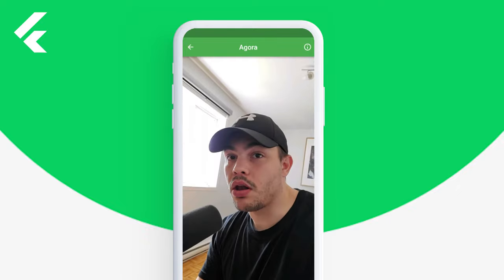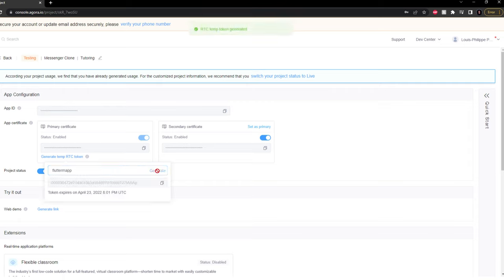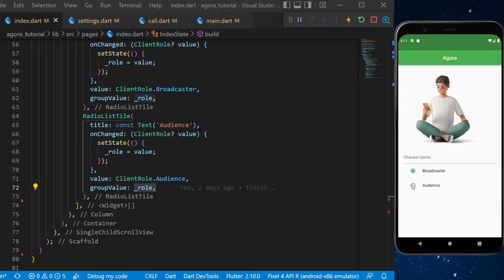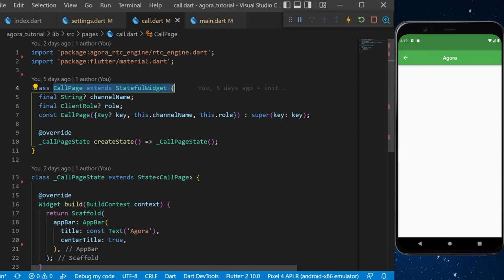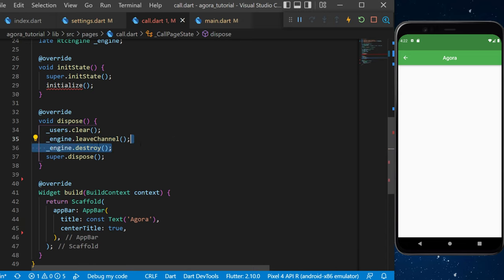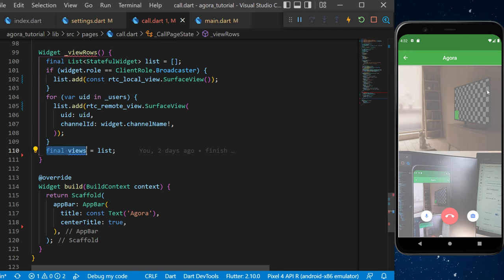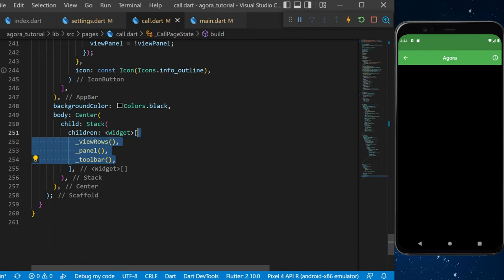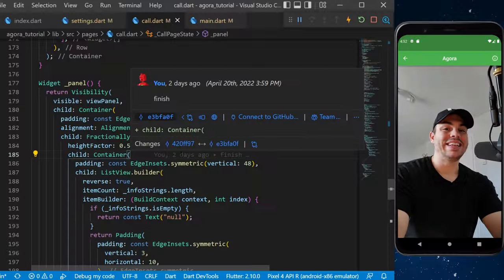Flutter Agora Video Call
The Agora RTC Engine with Flutter is the most simple way to make video call. how to make video call with agora using flutter plugin agora rtc engine you might ask? (Link down bellow). Well, first, rtc means real time communication and we will make a video call with agora and flutter. Flutter and agora is very simple to implement in order to create real time video calls. In this video I will show you how to set up your flutter video call agora. You can always change the code if you need it. This is the latest video about how to create video calls with flutter and agora. In this video I used the free version of agora and you will need the paid version for you production projects. I hope you will enjoy this agora flutter plugin to make video calls simple and easy. To learn more about flutter or agora, I will link down bellow more documentation or information.

OVERVIEW
0:00​ Agora Flutter Video Call
0:14​ Flutter Pubspec.yaml
0:26 Set Up the Agora Flutter App
1:58 Agora.io
3:06 IndexPage - Agora Flutter
7:50 CallPage - Flutter Agora RTC Engine
12:28 CallPage - View Rows
13:24 CallPage - Toolbar
15:17 CallPage - Panel
17:19 Flutter Agora Video Call - Agora RTC Engine